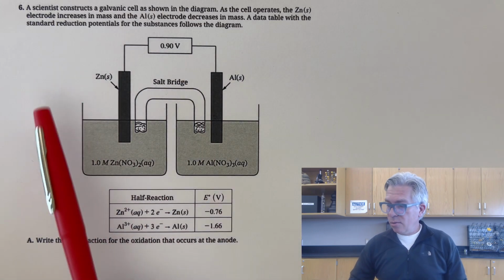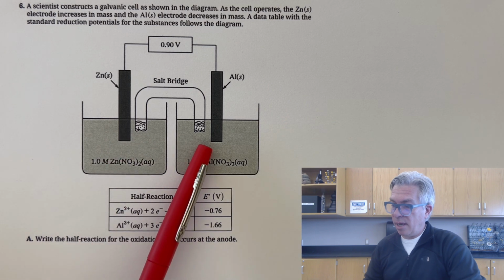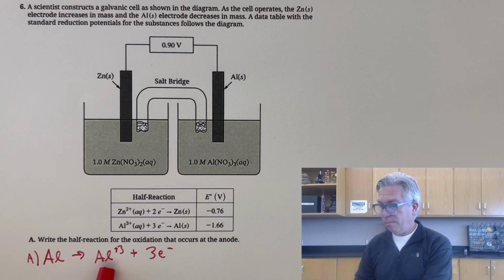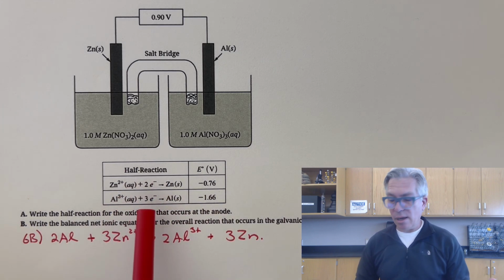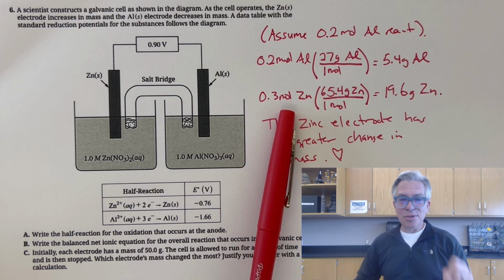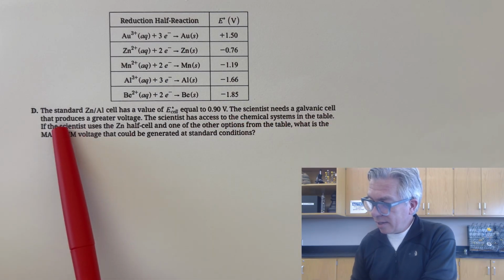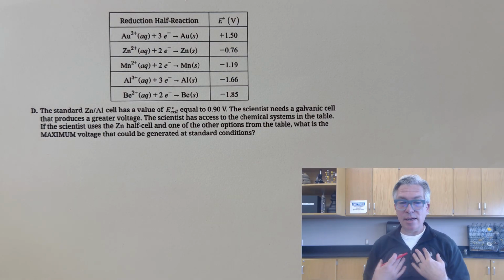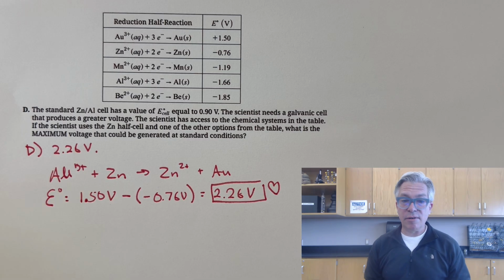AP Chemistry Exam 2025 FRQ#6: Did You Solve the Galvanic Cell?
Which electrode is the anode? The cathode? What is the overall reaction, and how could we make a Galvanic cell with a higher potential? These are all questions we face during FRQ #6 from the 2025 AP Chemistry Exam. This is a short-form FRQ, only 4 points, and they are all about Galvanic Cells and Unit 9. It's going to be fun, so let's get started!